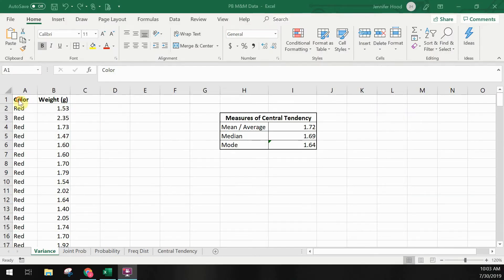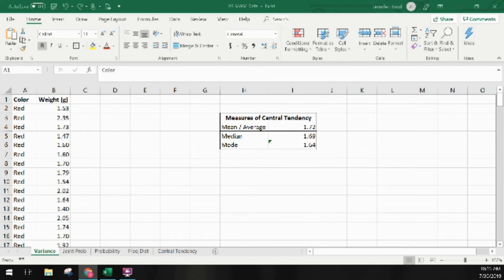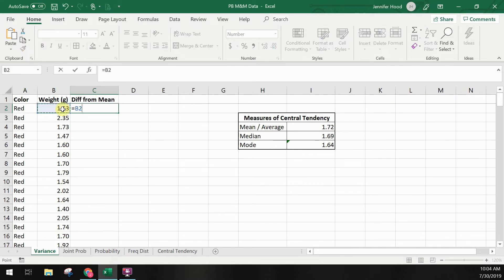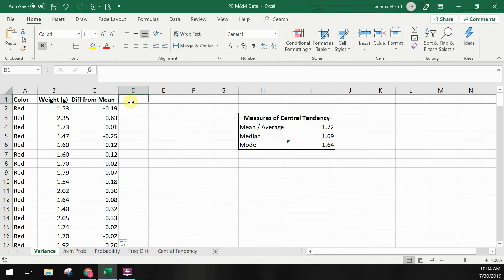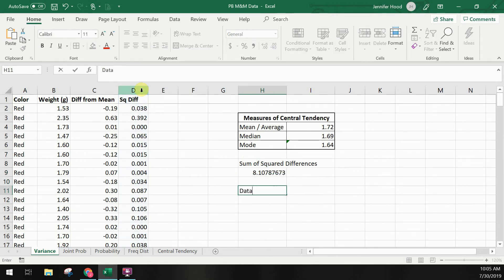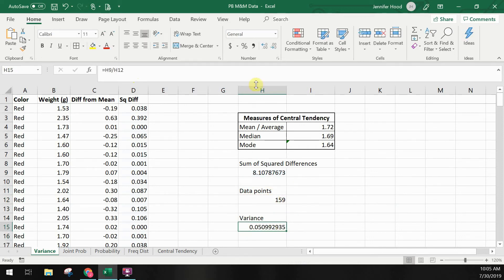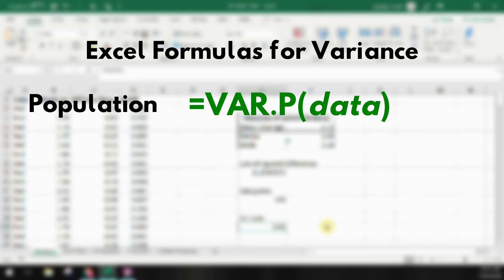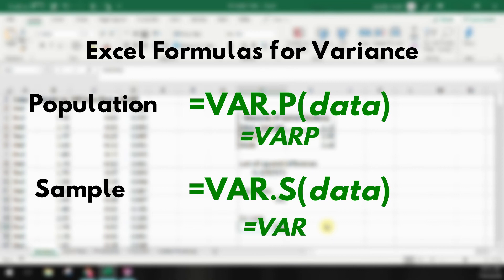How to Find Variance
HOW TO FIND VARIANCE // Variance is the most commonly used statistical measure of variability.

We’re using a bag of peanut butter m&ms to analyze variance. We’ll answer the question - how much difference is there in weight from one m&m to another?

Variance is the most frequently used measure of variability and is defined as the mean of the squares of deviation scores.